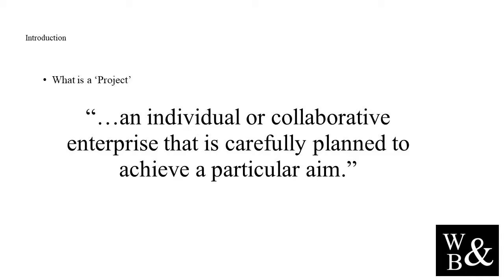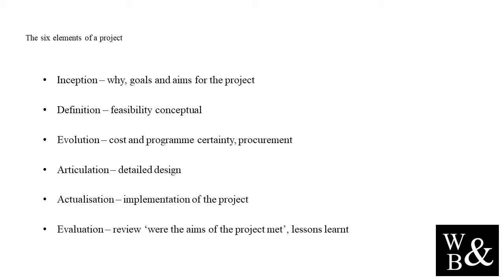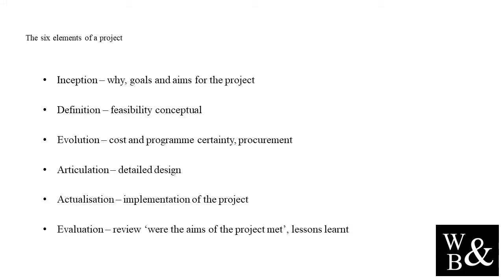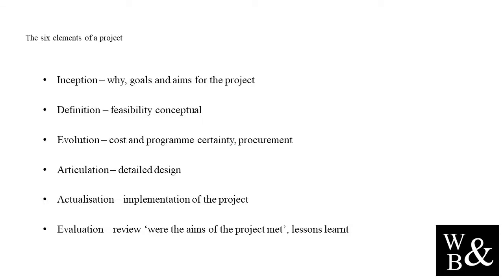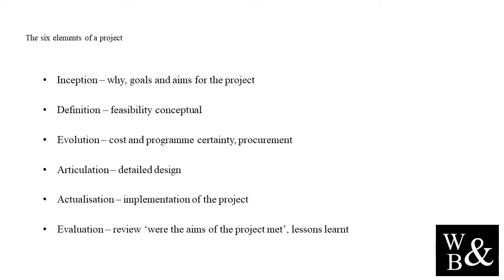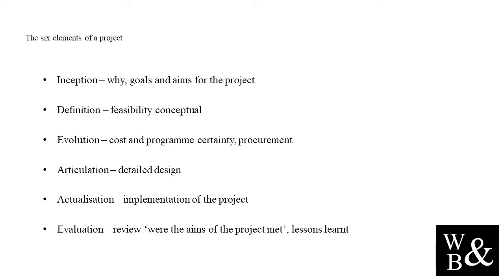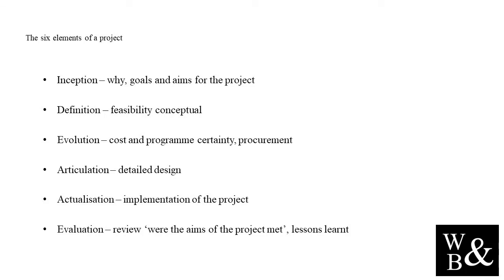Project Definition (2020) Introduction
Project Definition:

Defining a project can be complex and confusing. Get it wrong, and your project will lack ambition enthusiasm, direction and will ultimately fade into the background. Get it right, and you will have a project with vision, purpose and direction which will succeed.

In this presentation, William & Bernard will walk you through the six key elements to a project which helps to give structure to how you define a project, and introduce you to how to set aims and goals.

The six key elements are:

Inception – why, goals and aims for the project

Definition – feasibility conceptual

Evolution – cost and programme certainty, procurement

Articulation – detailed design

Actualisation – implementation of the project

Evaluation – review ‘were the aims of the project met’, lessons learnt

Also in this presentation, we'll explain the topics for the full 'Project Definition' course which is on our YouTube 100% completely FREE.

We hope you like this video and it brings you value!